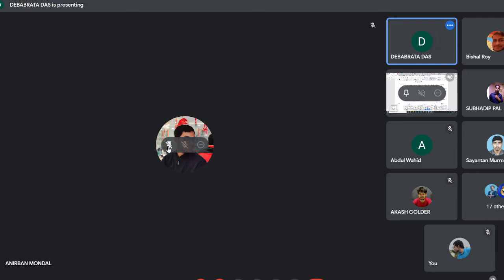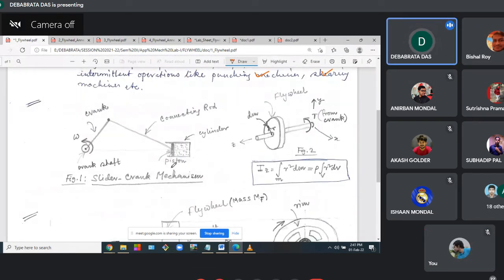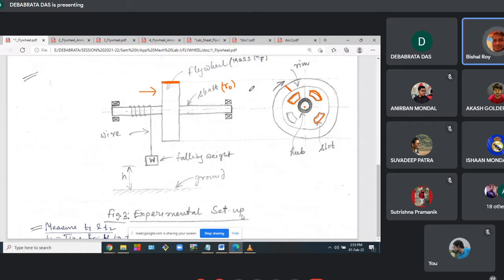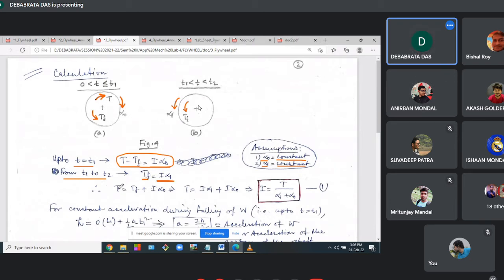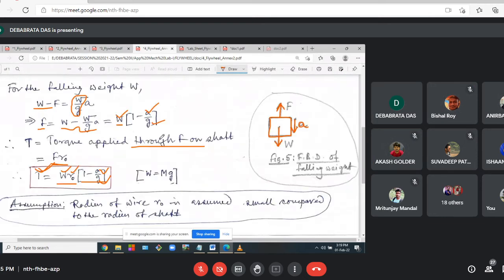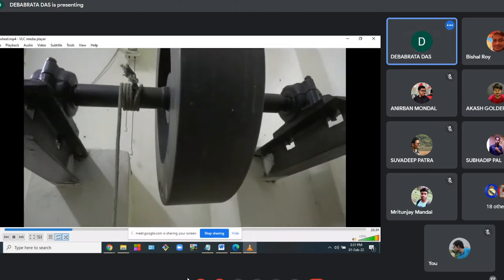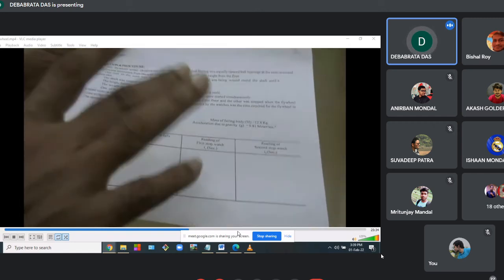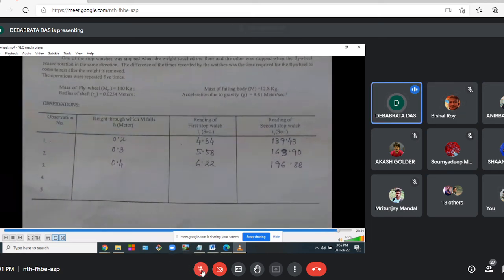BME-2 | Semester 4 | Section B2 | Applied Mech. Lab I | Lecture - 3 | DD Sir | 01/02/2022